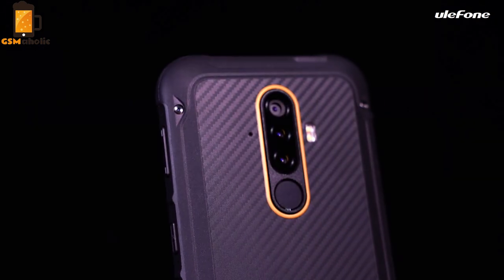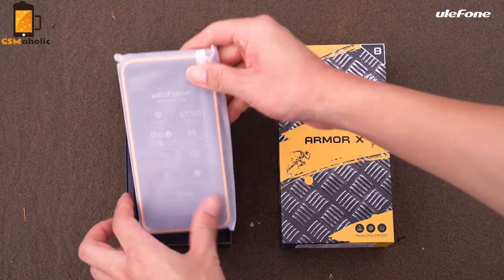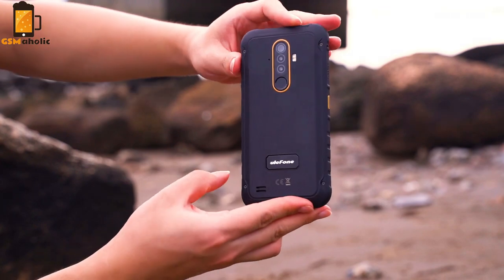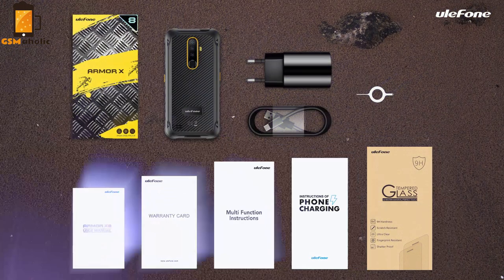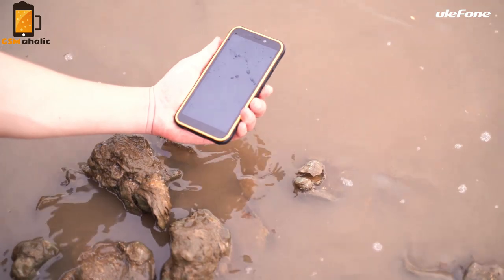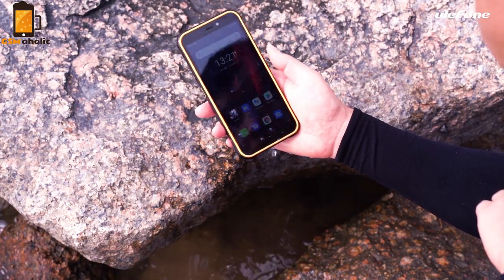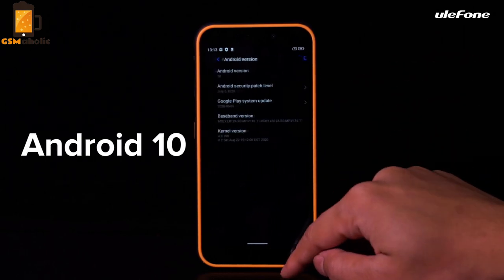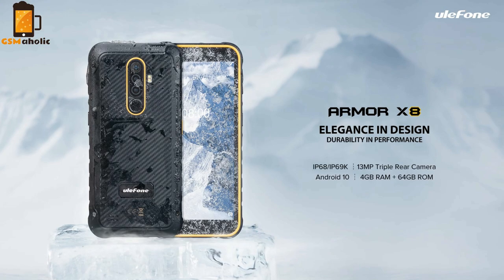Ulefone ARMOR X8 Unboxing and Introduction!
Ulefone Armor X8 Official introduction video + Unboxing video + Presale on Aliexpress You can get the Armor X8 for just $ 119.99! But this global pre-sale event has a limited time and will end on, October 15th, so better hurry up and grab your copy of the new Armor X8.